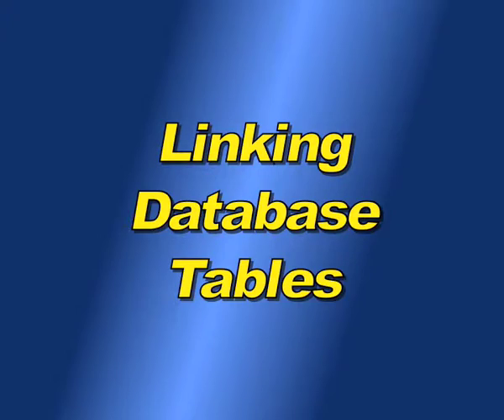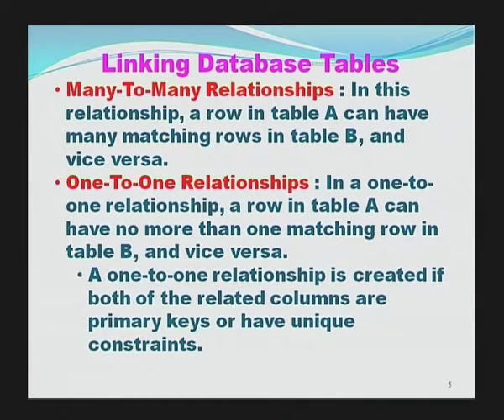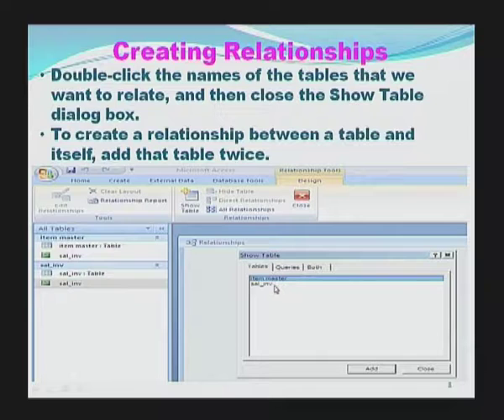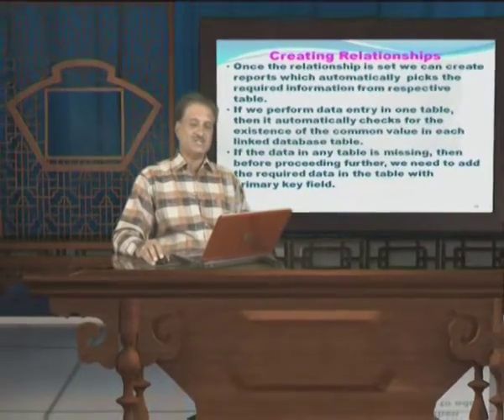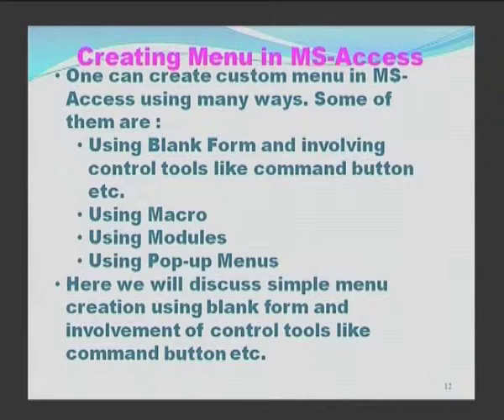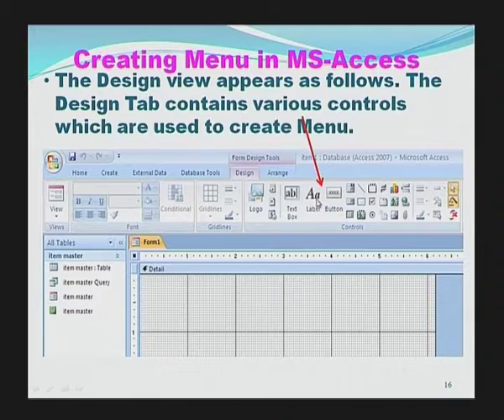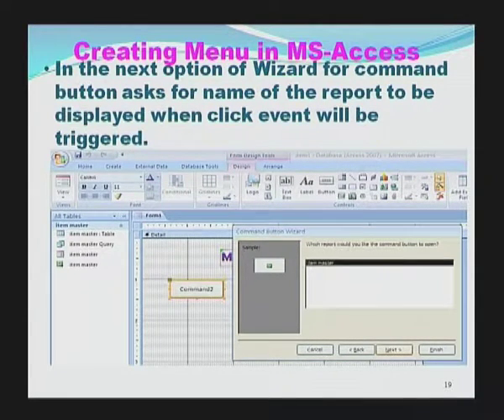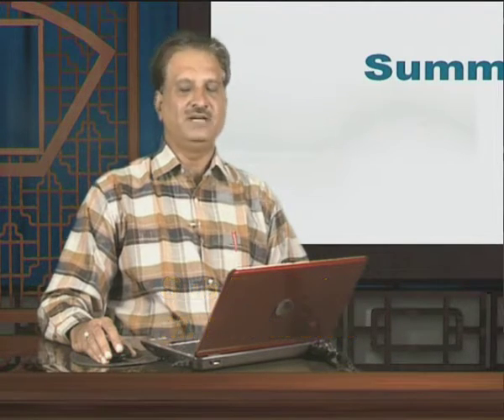Solution for Difference Equation